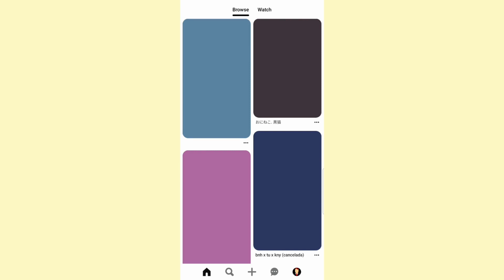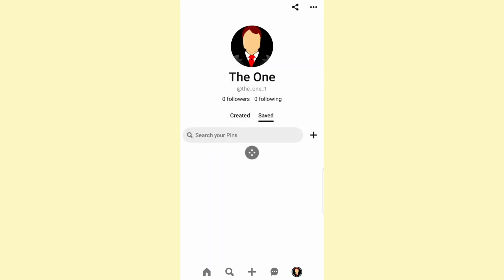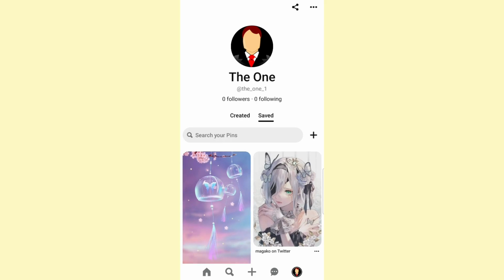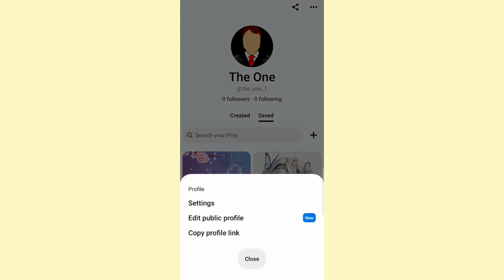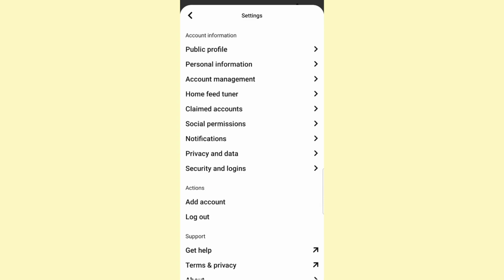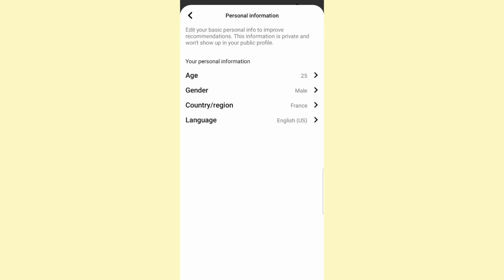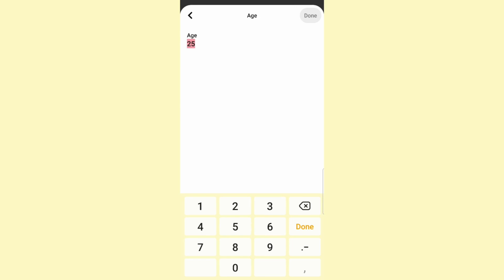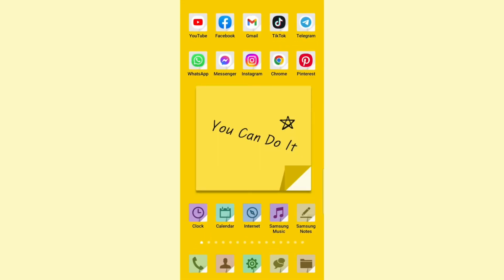How to Change Your Age on Pinterest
Learn How to Change Your Age on Pinterest. It is really easy to do and learn to do it in just a few minutes by following this super helpful tutorial.